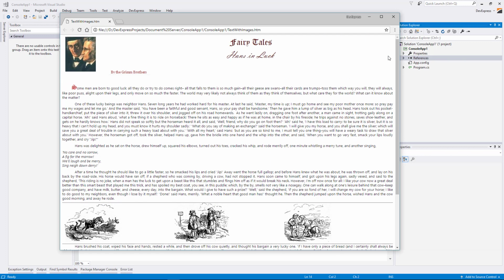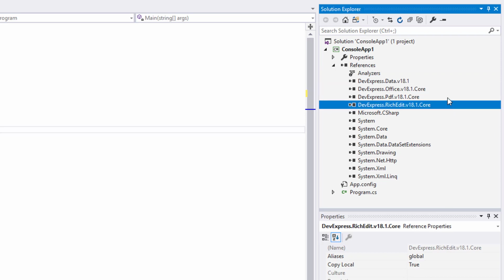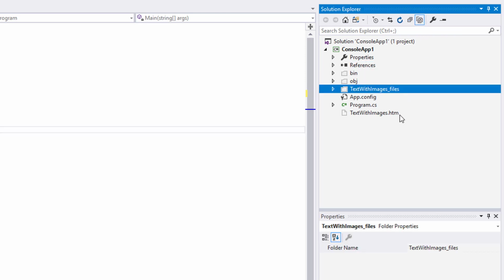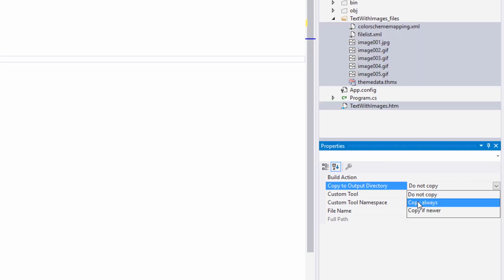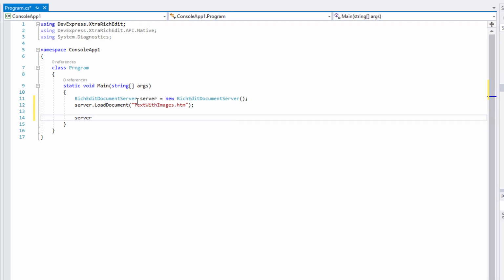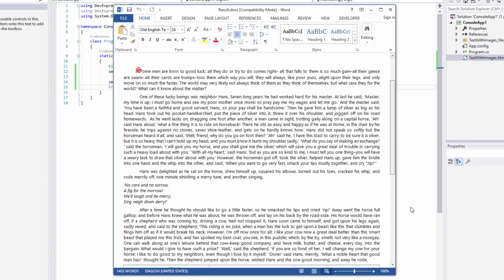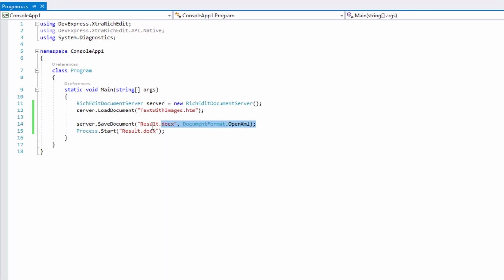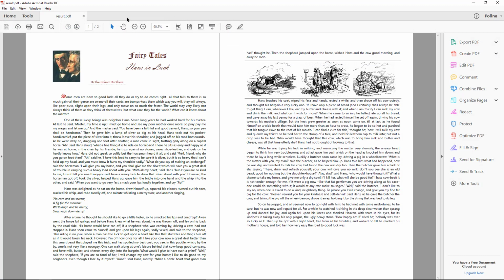Office File API: HTML Documents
DevExpress WordProcessing API is a word processing engine designed to use all the word processing capabilities at runtime. This video show how to process HTML documents using the Word (RTF) File API.